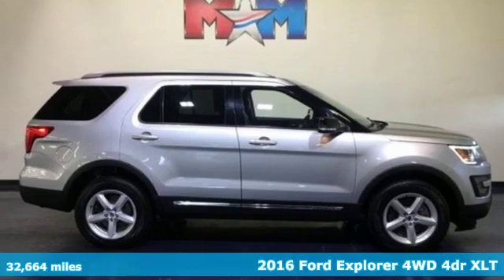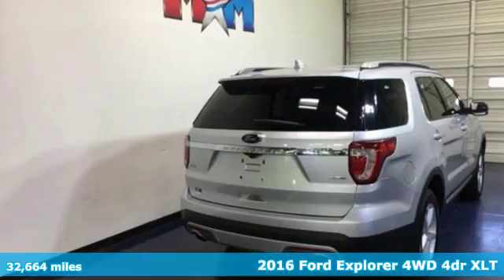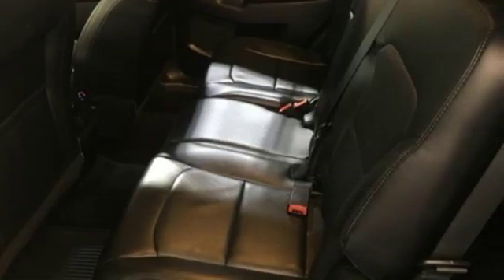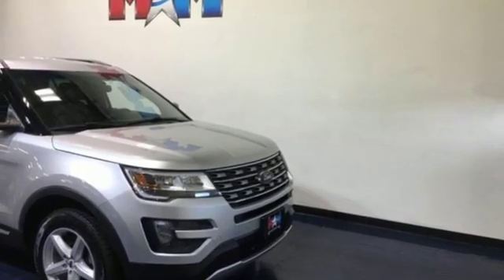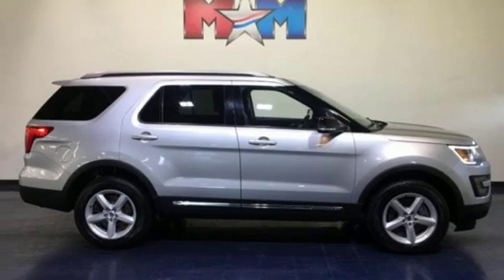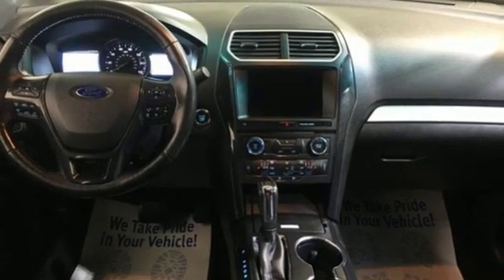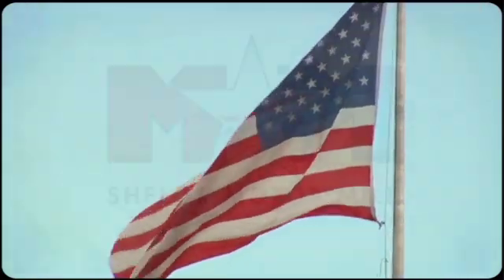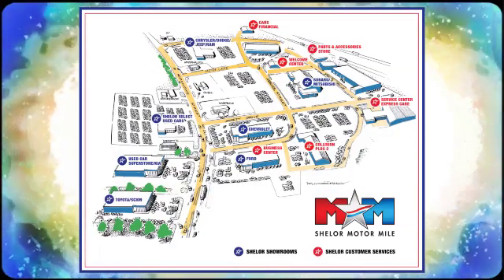Used 2016 Ford Explorer Christiansburg VA Blacksburg, VA B54831 - SOLD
Year: 2016
Make: Ford
Model: Explorer
Trim: 4WD 4dr XLT
Engine: 2.3L 4 Cylinder Engine
Transmission: 6-Speed A/T
Color: Ingot Silver Metallic
Interior: Ebony Black
Mileage: 32664
Stock #: B54831
VIN: 1FM5K8DH6GGA00239
CARFAX 1-Owner, Very Nice, GREAT MILES 32,664! 3rd Row Seat, Heated Leather Seats, 4x4, Turbo Charged, Onboard Communications System, Back-Up Camera, Rear Air, Alloy Wheels, CLASS II TRAILER TOW PACKAGE, EQUIPMENT GROUP 202A READ MORE!br /br /KEY FEATURES INCLUDEbr /Third Row Seat, 4x4, Rear Air, Back-Up Camera, Onboard Communications System, Aluminum Wheels, Smart Device Integration Rear Spoiler, Privacy Glass, Keyless Entry, Child Safety Locks, Steering Wheel Controls. br /br /OPTION PACKAGESbr /EQUIPMENT GROUP 202A Driver Connect Package, (1) smart-charging multimedia USB port in front center console (replaces the front center console powerpoint port), Note: Sync services receives a complimentary (1) year prepaid subscription and 20 operator assist sessions, Auto-Dimming Rearview Mirror, Radio: Premium Audio System, 9 speakers and SiriusXM satellite radio, including 6 month prepaid subscription, Note: a, Service is not available in Alaska and Hawaii, Note: Subscriptions to all SiriusXM services are sold by SiriusXM after trial period, If you decide to continue service after your trial, the subscription plan you choose will automatically renew thereafter and you will be charged according to your chosen payment method at then-current rates, Fees, ENGINE: 2.3L I-4 ECOBOOST Tires: P245/60R18 AS BSW Low Rolling Resistance, HANDS-FREE LIFTGATE, CLASS II TRAILER TOW PACKAGE, EBONY BLACK, LEATHER-TRIMMED HEATED BUCKET SEATS 10-way power driver seat w/power lumbar and recline, 10-way power front-passenger seat w/power lumbar and recline and 4-way adjustable driver and front-passenger head restraints (2-way up/down when dual-headrest DVD entertainment system (50S) is ordered). br /br /EXPERTS REPORTbr /CARFAX 1-Owner AutoCheck One Owner br /br /Tax DMV Fees & $597 processing fee are not included in vehicle prices shown and must be paid by the purchaser. Vehicle information is based off standard equipment and may vary from vehicle to vehicle. Call or email for complete vehicle specific informatiobr / Chevrolet Ford Chrysler Dodge Jeep & Ram prices include current factory rebates and incentives some of which may require financing through the manufacturer and/or the customer must own/trade a certain make of vehicle. Residency restrictions apply see dealer for details and restrictions. All pricing and details are believed to be accurate but we do not warrant or guarantee such accuracy. The prices shown above may vary from region to region as will incentives and are subject to change.